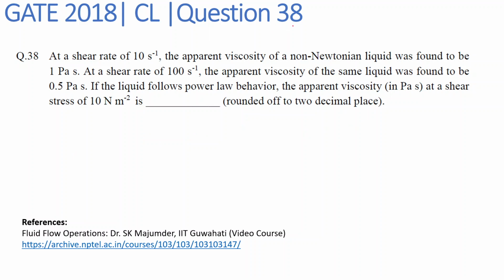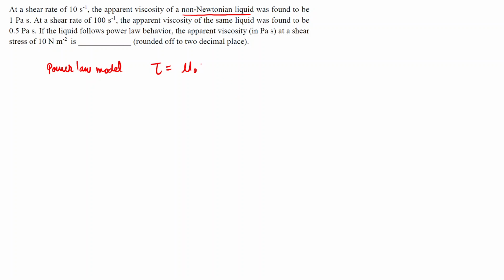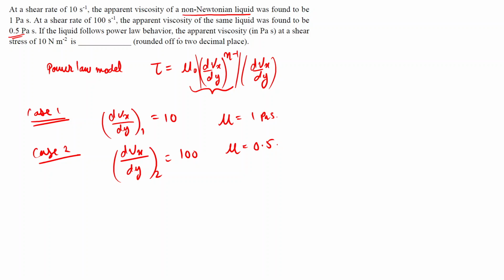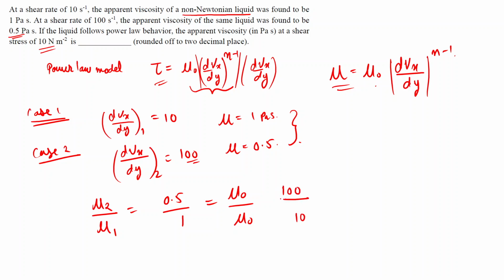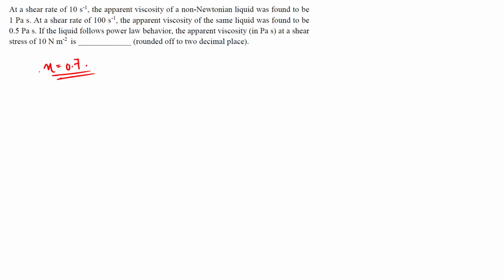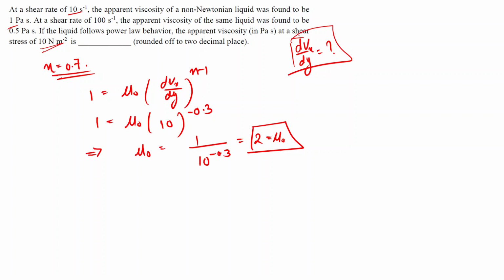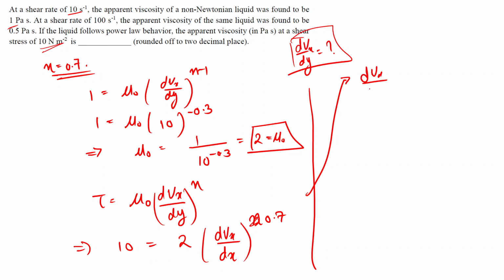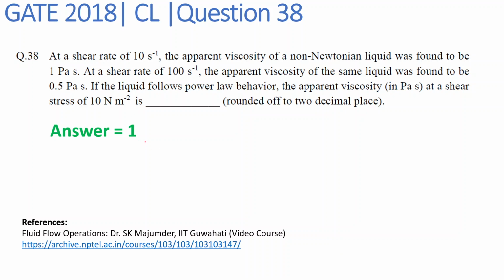Q38 CH 2018